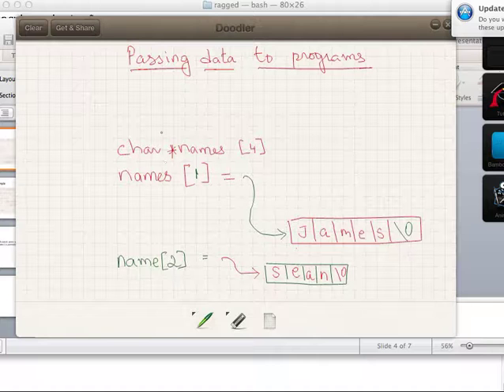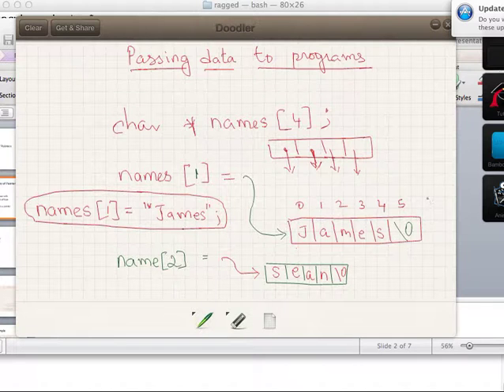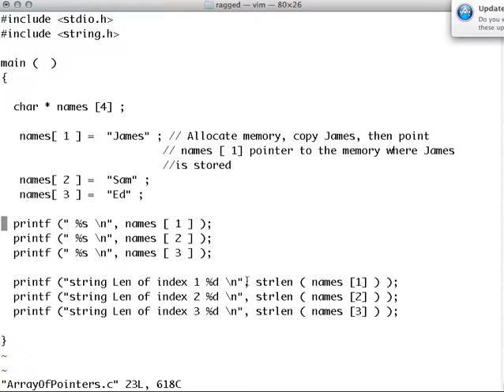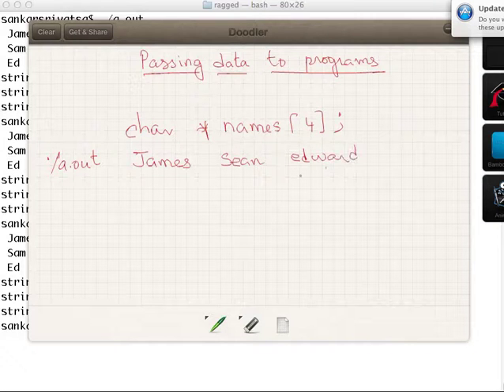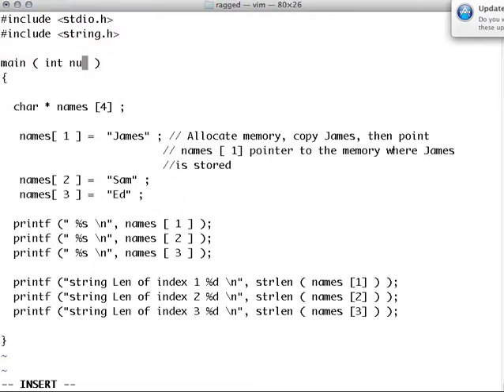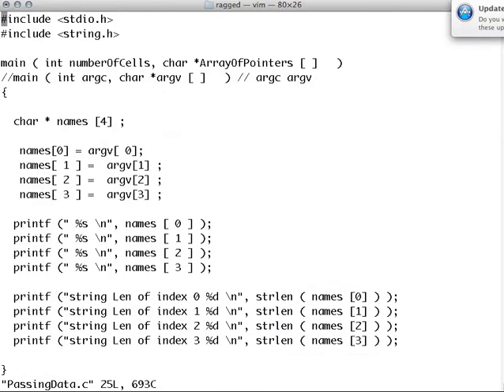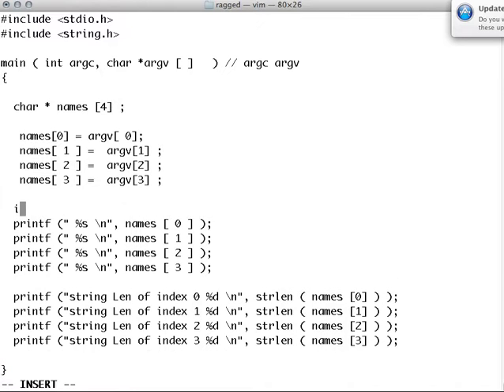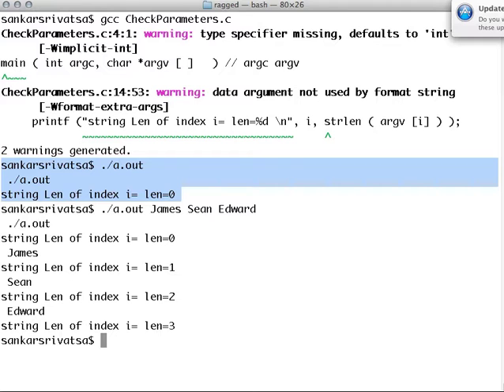A r r a y O f P o i n t e r s